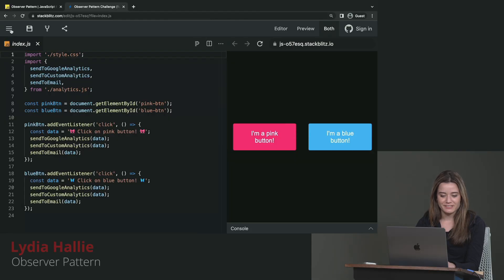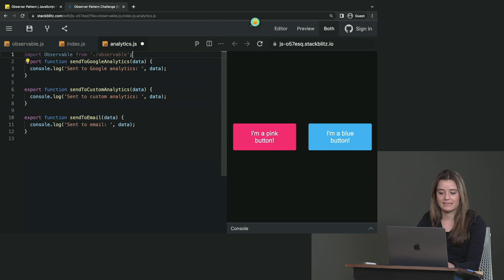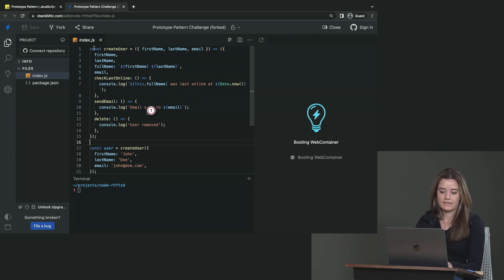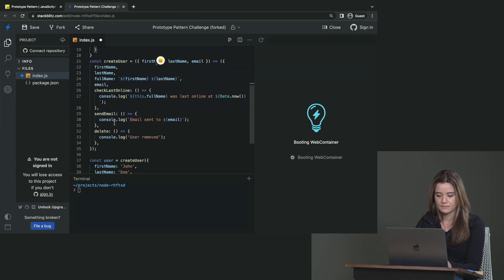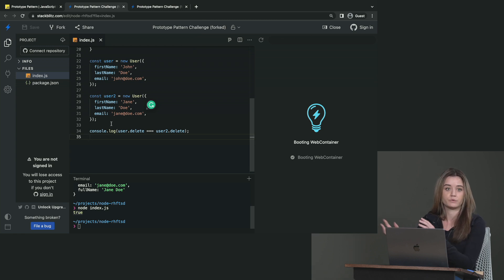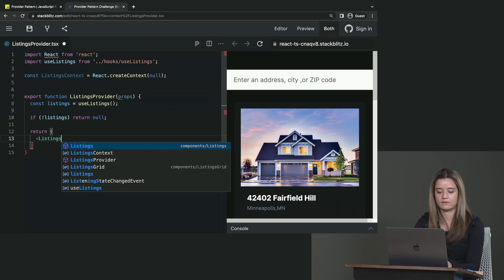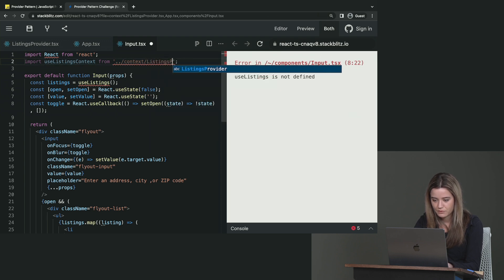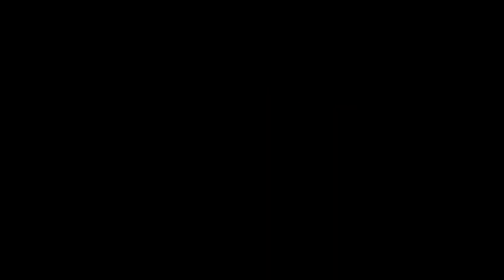A Tour of JavaScript & React Patterns by Lydia Hallie | Preview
About this Course:
Learn a suite of design patterns to improve the code architecture of your web apps! You’ll get an overview of more traditional design patterns with JavaScript, such as the Singleton and Proxy patterns. Then see React patterns such as the Hooks and Higher Order Component patterns. Lastly, we’ll cover Performance patterns and Rendering Patterns.

About Us:
Advance your skills with in-depth, modern front-end engineering courses — our 150+ high-quality courses and 18 curated learning paths will guide you from mid-level to senior developer!

Sections:
0:00 - Introduction and Course Description
0:37 - Observer Pattern
2:53 - Prototype Pattern
5:51 - Provider Pattern